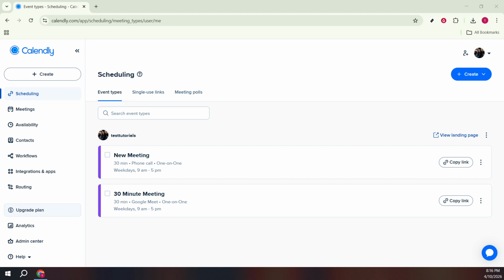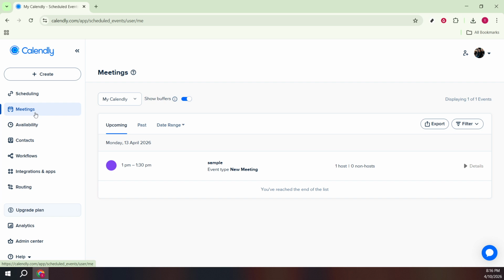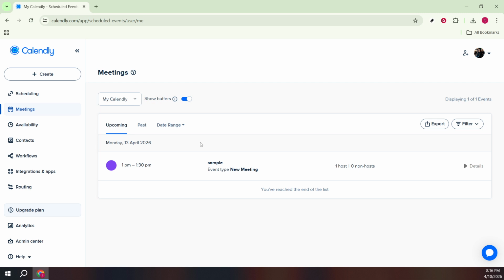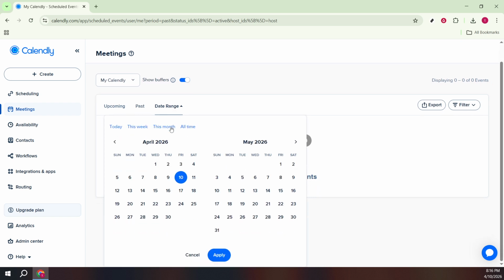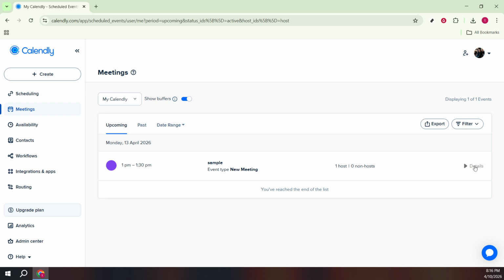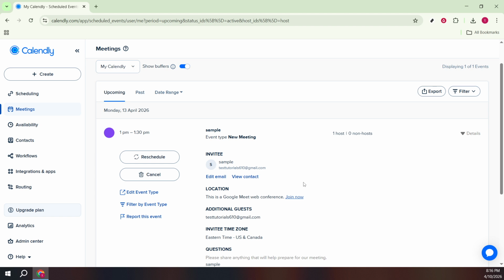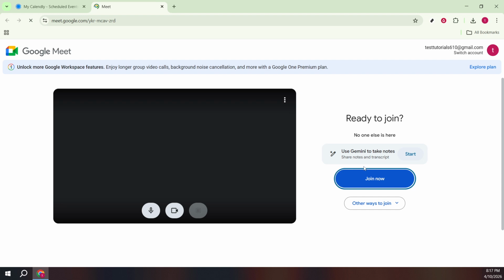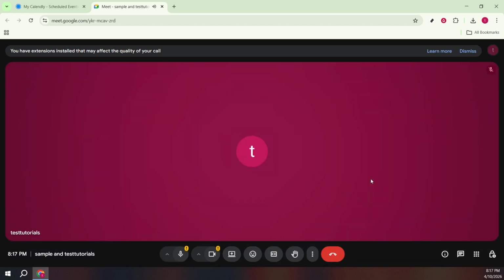How To Join Meeting In Calendly [2026 Guide]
How To Join Meeting In Calendly